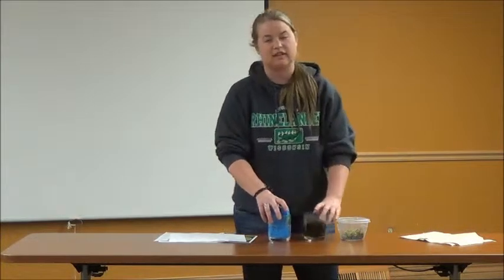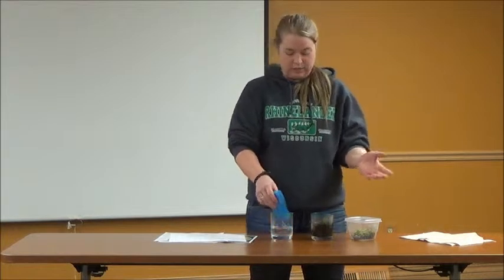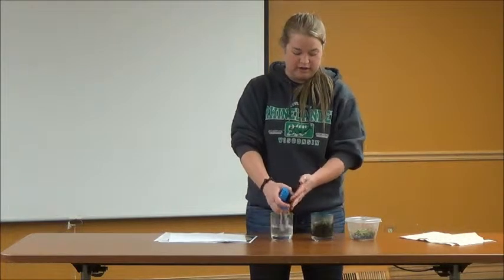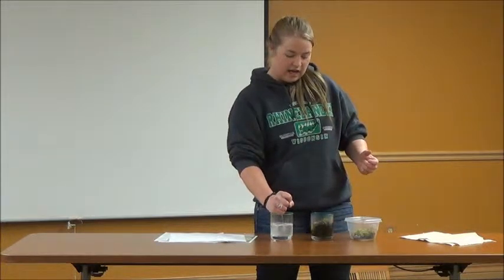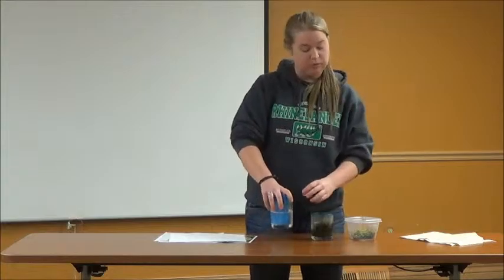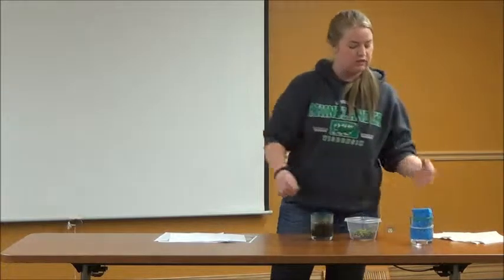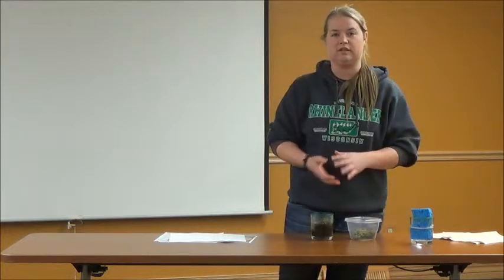Nature Notes: Sphagnum Moss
Join Christine as she talks about one plant that may get overlooked a lot, sphagnum moss, in this edition of nature notes.